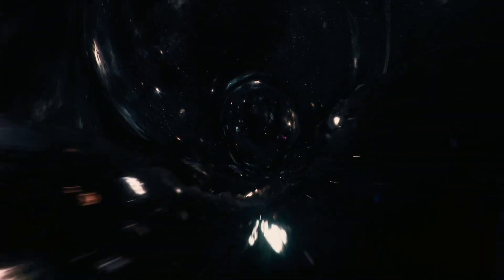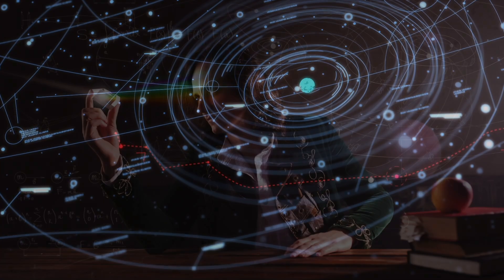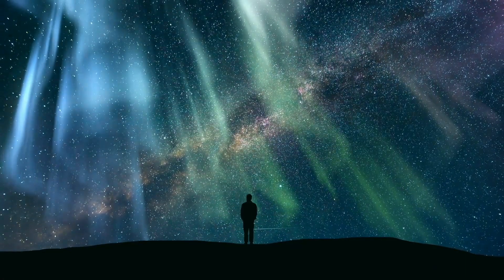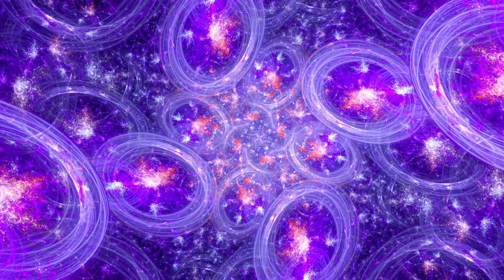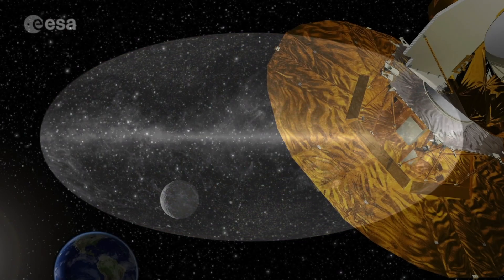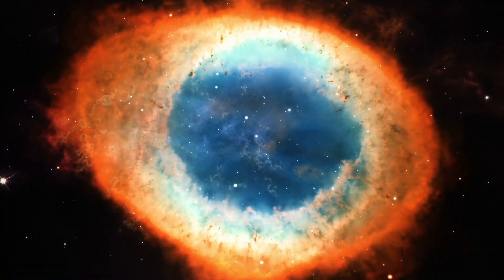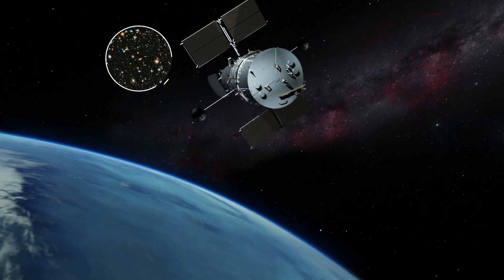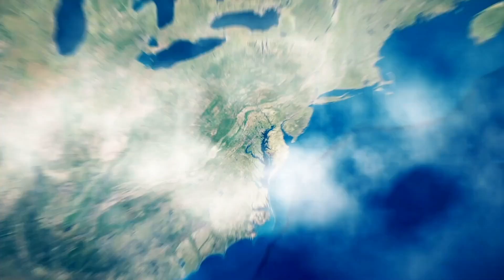The Origin of The Universe With Neil deGrasse Tyson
The origin of the universe is certainly among the most intriguing topics in all of science. Neil deGrasse Tyson explains how the universe came to be. He explains the big bang theory and the subsequent evolution of the universe.

Neil deGrasse Tyson not only explains the origin of the Universe, he also gives an inspiring speech about the origin of life on Earth and our place in the cosmos.

The universe has inspired scientific discoveries in a broad array of disciplines including astronomy, physics, chemistry, mathematics, and biology. The Big Bang itself forms the basis of the current Standard Model of cosmology, which describes the evolution of the universe from the earliest known states through the appearance of structural fragments.

The latest data shows that the expansion of the universe is accelerating. This means that the galaxies are moving further apart from each other which indicates that space is stretching. It has been suggested to explain this by the gravitational potential of dark energy. This theory suggests that dark energy has a positive pressure which pushes the universe apart.

Dark energy is the most accepted explanation for the observations of an accelerating universe. And it remains an active field of research in cosmology.

Neil deGrasse Tyson also briefly mentions the Multiverse hypothesis and how it fits with the big bang model.

Information from modern experiments, such as the Planck satellite and WMAP short for Wilkinson Microwave Anisotropy Probe, and from astronomical observations in the 21st century, has allowed cosmologists to increase the precision of their predictions about the universe's age early in the universe's history.

It is fascinating to think how much of the nature of the universe science has revealed to us. But we're still only scratching the surface of a cosmic iceberg. Most of the universe, and the multiverse, if it exists, still remains in the realm of the unknown. But scientists are determined in the quest to expand the frontier of knowledge and push the boundaries of ignorance, and shed a light to an ever growing and expanding universe.